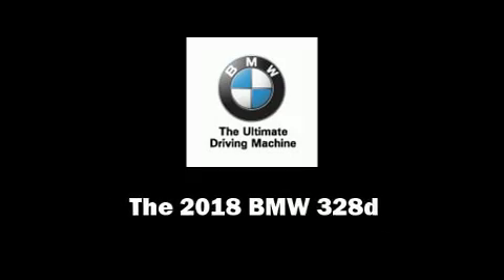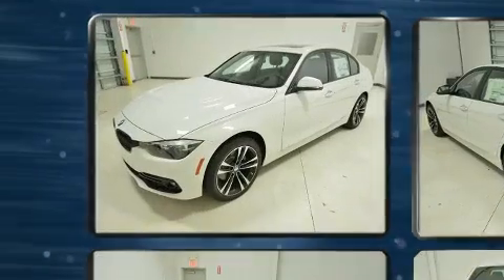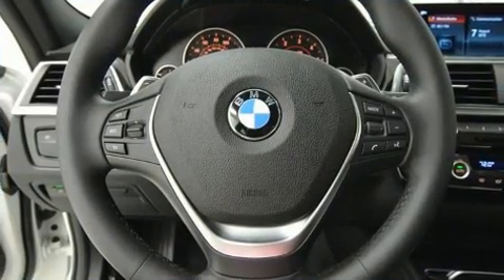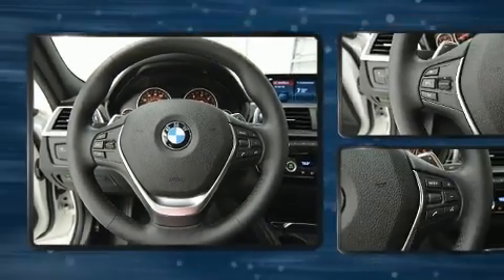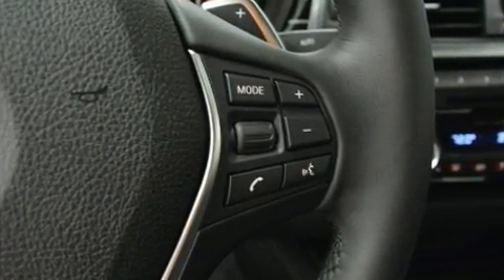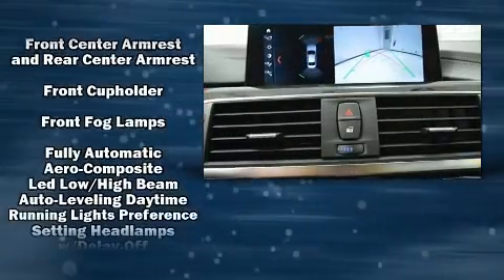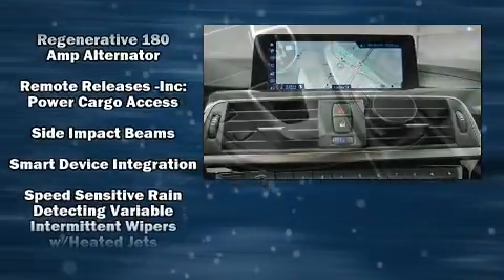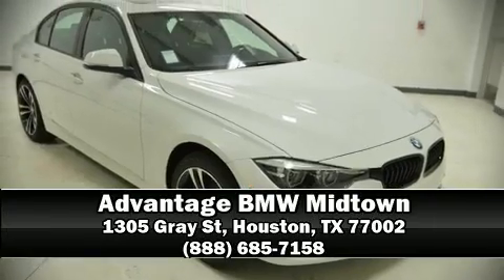2018 BMW 328d in Houston, TX 77002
Introducing the 2018 BMW 328d. This 4 door, 5 passenger sedan is waiting for you to take home! Performance and efficiency are both prioritized thanks to the efficient 4 cylinder engine, and for added security, dynamic Stability Control supplements the drivetrain. A turbocharger is also included as an economical means of increasing performance. A wealth of standard features means that you no longer have to sacrifice. Such as remote keyless entry, a tachometer, a trip computer, an outside temperature display, tilt steering wheel, turn signal indicator mirrors, cruise control, and power seats. BMW ensures the safety and security of its passengers with equipment such as: dual front impact airbags, front side impact airbags, traction control, brake assist, anti-whiplash front head restraints, a security system, an emergency communication system, and 4 wheel disc brakes with ABS. You'll never lose visibility with rain sensing wipers, which activate automatically when the drops start to fall. We pride ourselves in consistently exceeding our customer's expectations. Stop by our dealership or give us a call for more information.